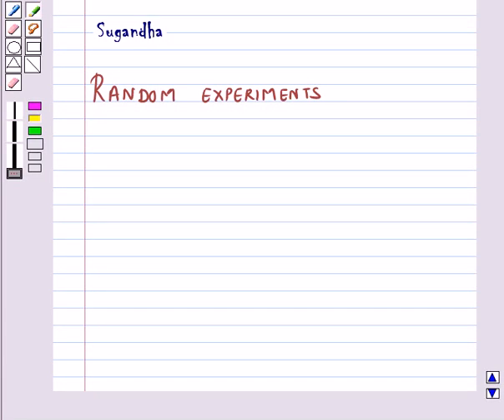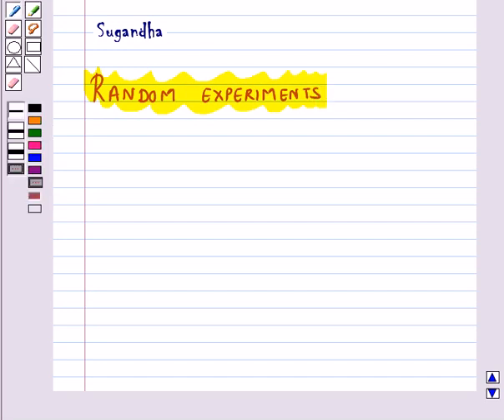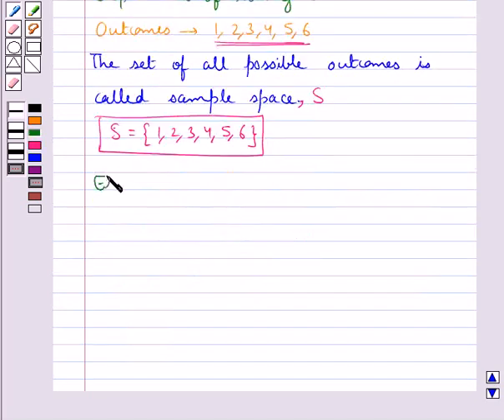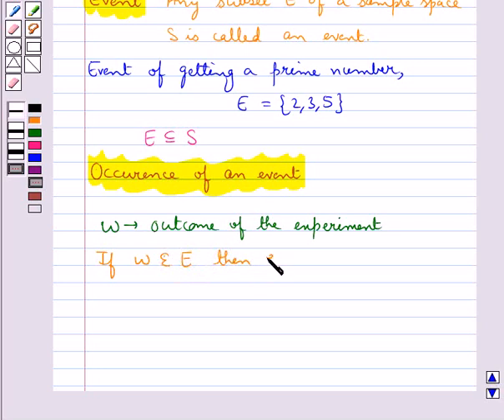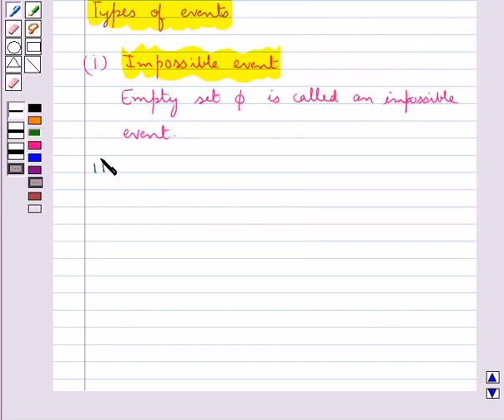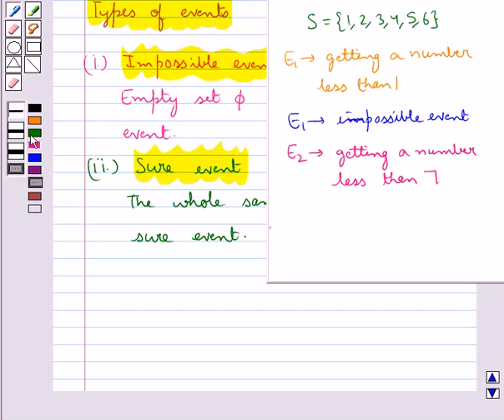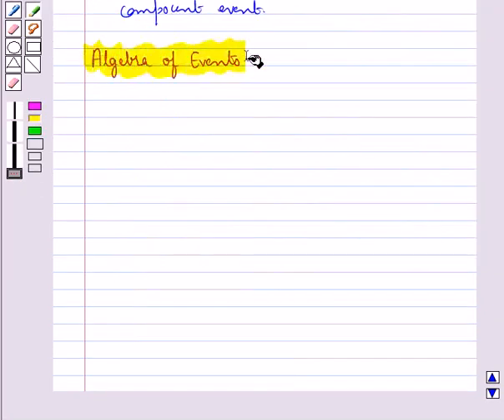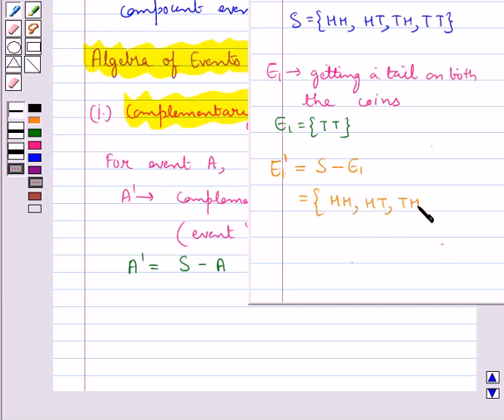Maths XI NCERT 2007 16 KC1